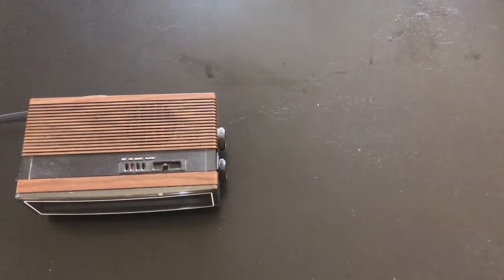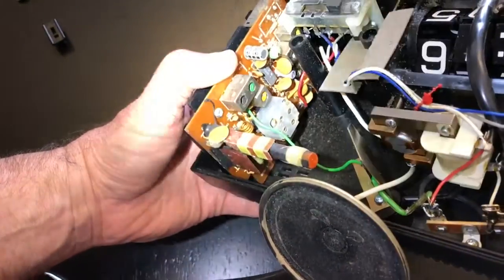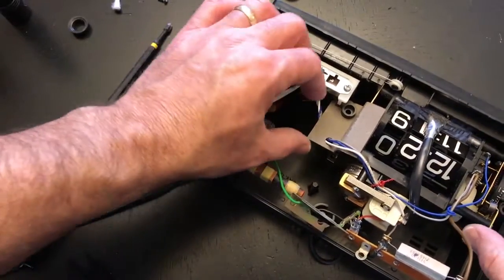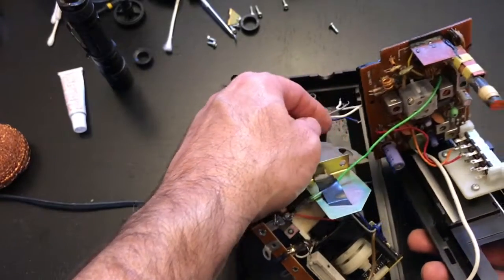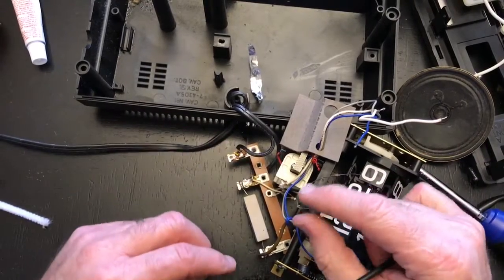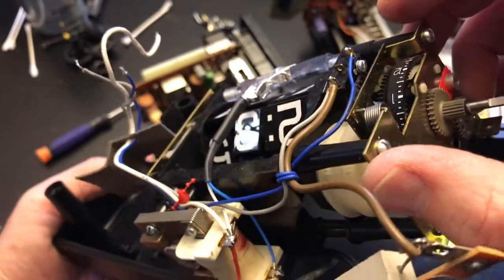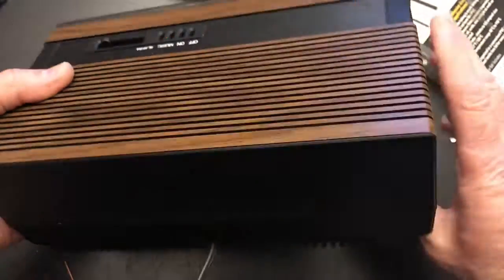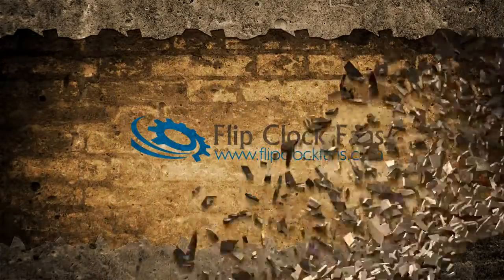Restoration of the GE Model 7-4305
Unfortunately, sometimes the only way to restore a clock is two take two to make one good one. This video details restoration of the GE Model 7-4305.